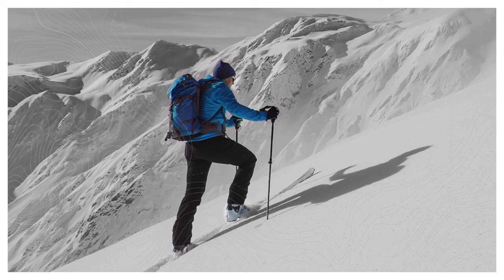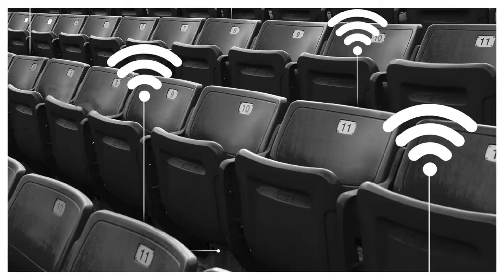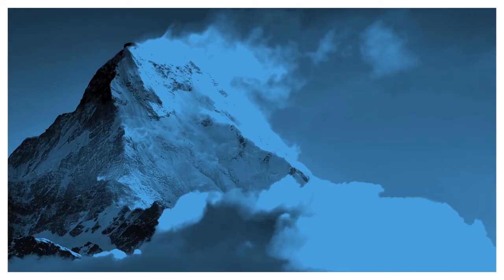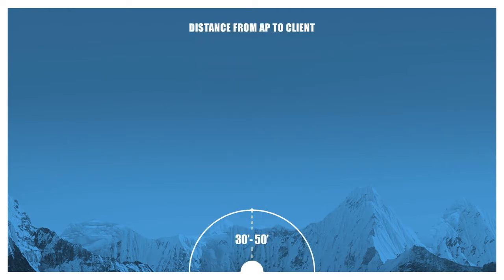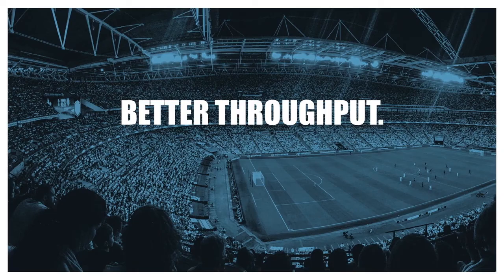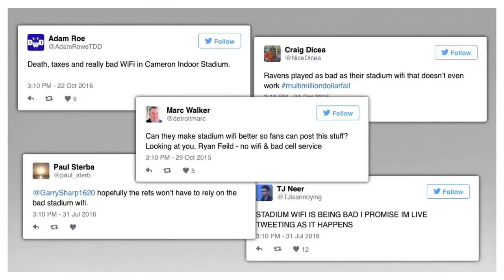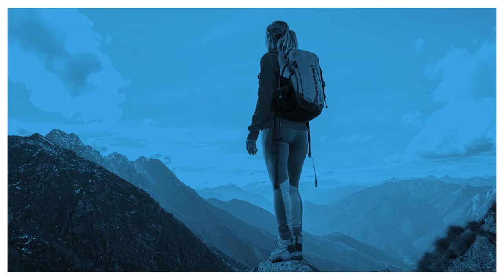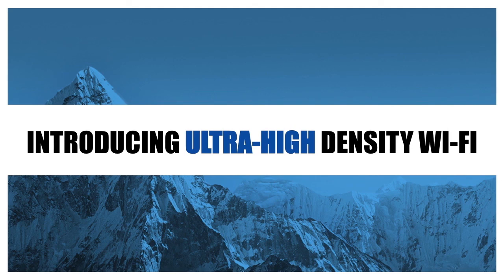Everest Networks - High Density WLAN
We make High Density Wireless LAN Happen.